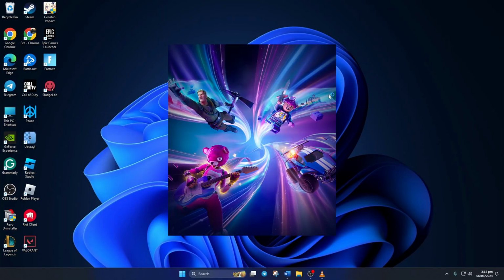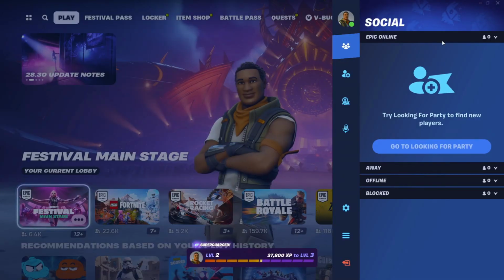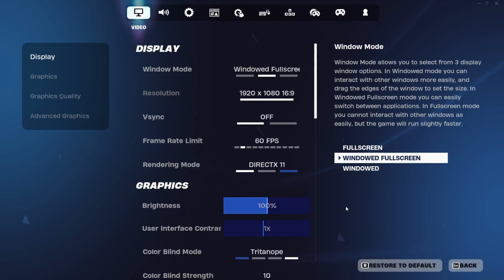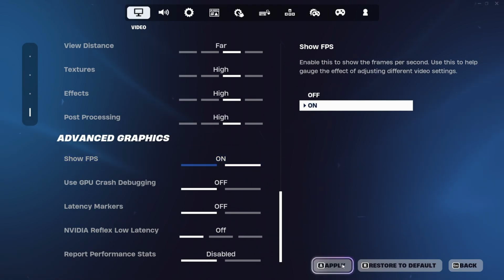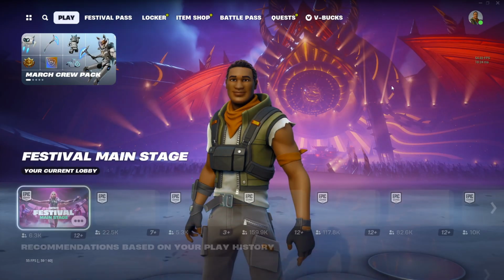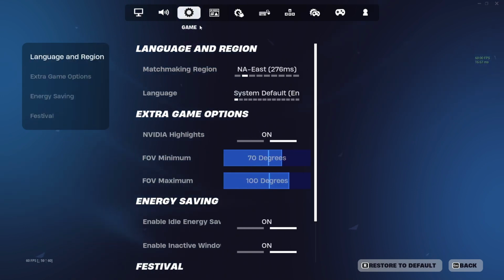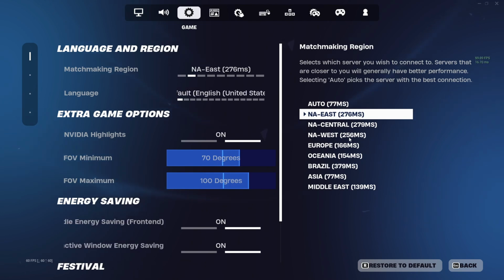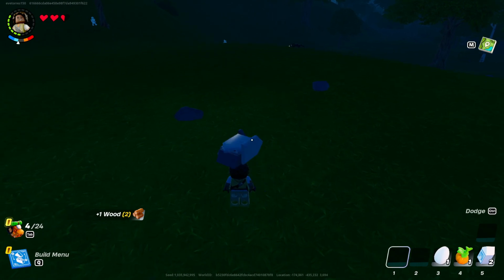How to Show Your FPS and PING in Fortnite on Windows | See FPS and Ping in Fortnite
If you wanna see FPS and ping in Fortnite, no worries. I've come up with a video guide on how to check FPS on Fortnite and how to turn on the FPS counter in Fortnite in an easy and quick method. So watch the video tutorial till the end and discover how to show FPS in Fortnite.

Wanna show FPS in Fortnite? In this quick video tutorial, I'm gonna show you the right method to show FPS and MS in Fortnite and check FPS and ping in Fortnite on your Windows. So watch the video and follow the instructions carefully step by step to learn how to show FPS and ping in Fortnite.

00:01- Video intro
00:15- The Process
01:06- Solution ending